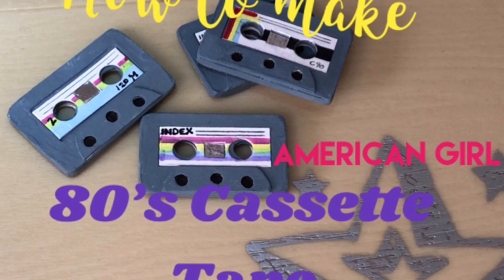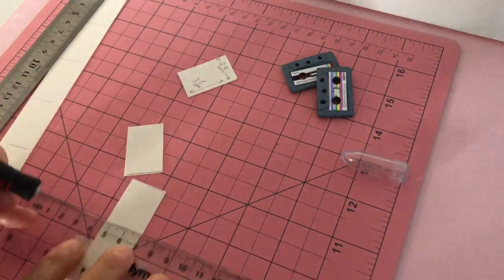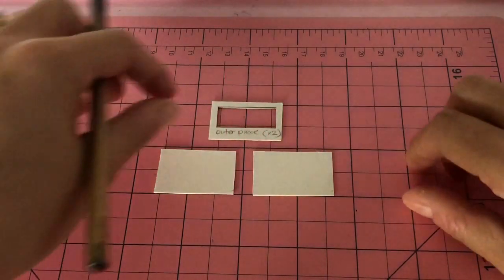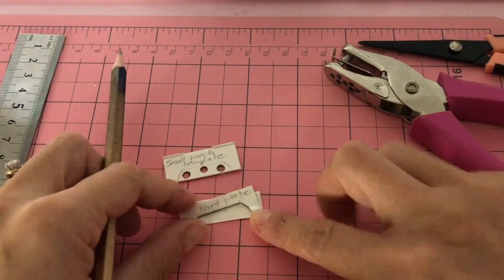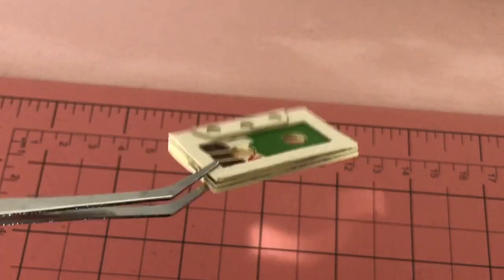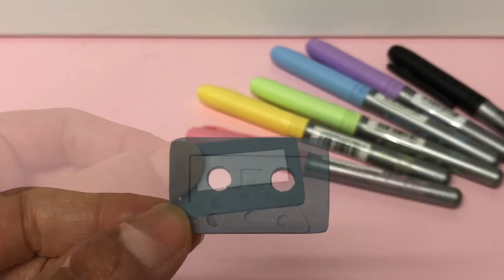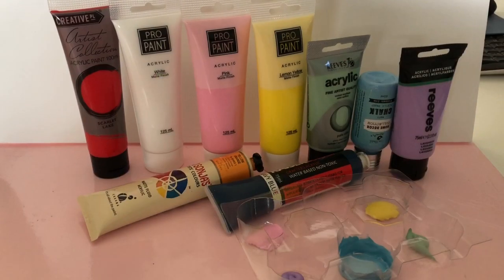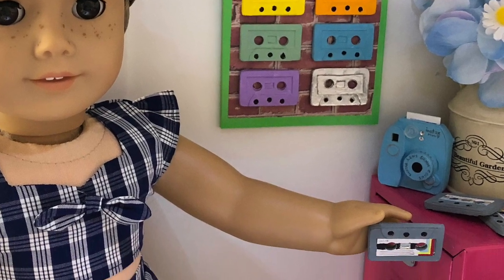How to make American Girl 1980s Cassette Tapes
It is rumoured the new American Girl - BeForever girl will be from the 1980s, so let's take a step-back in time and make items from this era. Today we are crafting mini cassette tapes and a bonus wall art to decorate the doll house.